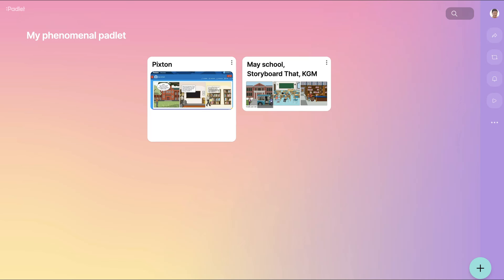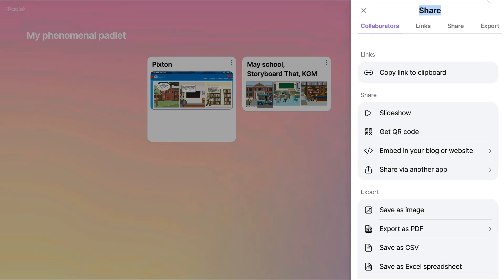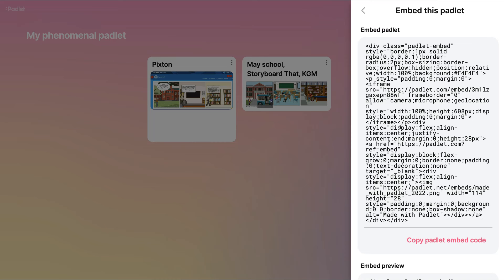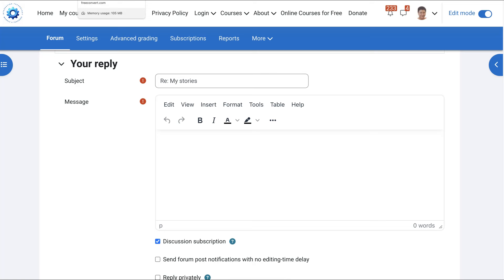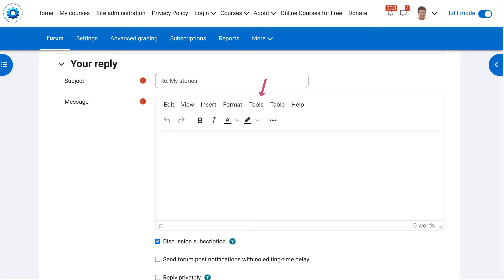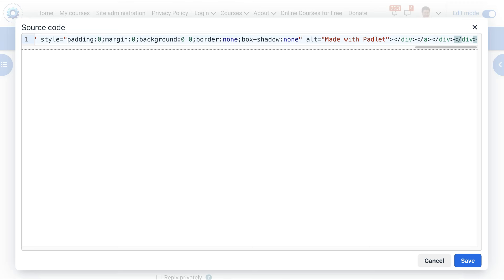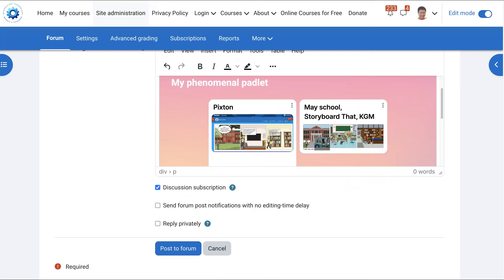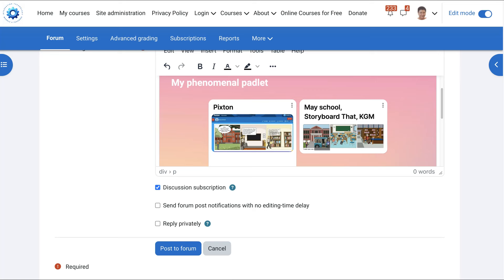How to Embed a Padlet Wall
The video provides a straightforward guide on embedding a Padlet wall into a course or website. Here are the main points covered in the tutorial:

Starting the Embed Process: The video begins with instructions on how to start embedding a Padlet wall by clicking on the share arrow located on the right side of the Padlet wall. This action opens up various options.

Selecting the Embed Option: Among the options presented, the viewer is instructed to select "Embed in your blog or website." This option leads to the display of embed codes.

Copying the Embed Code: The presenter emphasizes the importance of copying the correct embed code, distinguishing it from the embed preview option. The correct code is necessary for successful embedding.

Pasting the Embed Code into a Course: The tutorial proceeds with the presenter copying the embed code and then navigating to a course where they intend to embed the Padlet wall. The video highlights the necessity of using the TinyMCE editor in Moodle to see the "Tools" option and access the embedding functionality.

Finalizing the Embedding: Once in the TinyMCE editor, the presenter demonstrates how to open the source code popup, paste the copied embed code into the highlighted area, and save the changes. This process ensures that the Padlet wall appears within the course.

Encouragement to Embed: The presenter encourages viewers to embed resources like Padlet in courses, especially on Moodle LMS, to enhance the learning experience. Embedding allows students to access content directly within the course environment, reducing the likelihood of navigation away from the course.

Offer of Assistance: The video concludes with an offer of help for those who may have questions about embedding content. The presenter underscores the importance of embedding in educational settings and expresses willingness to assist viewers with any embedding issues.

The video aims to simplify the process of embedding Padlet walls into courses or websites, promoting the use of interactive and collaborative tools within educational platforms.